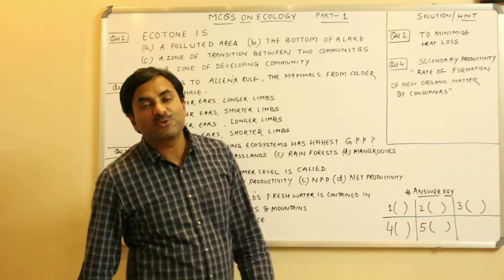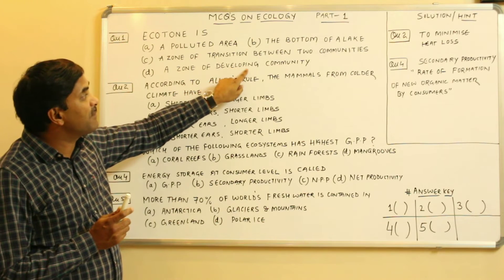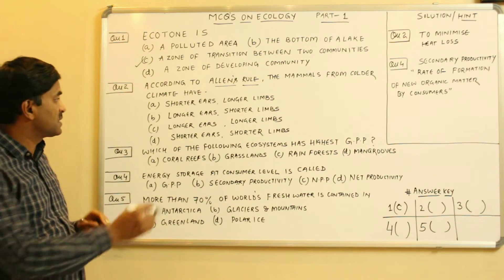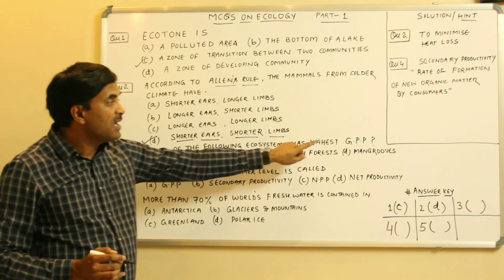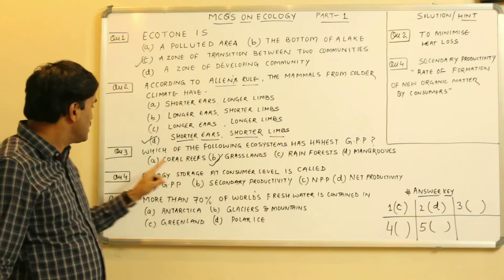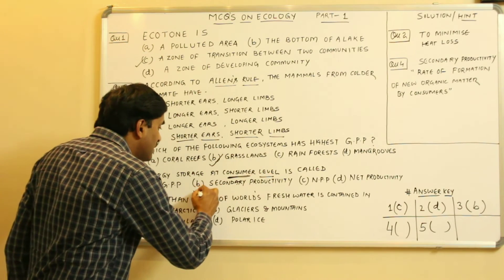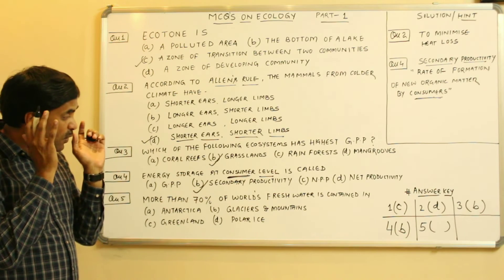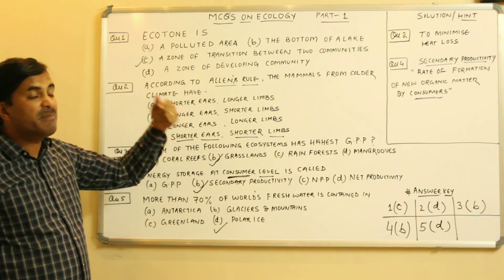MCQ's on Ecology (Part-1) | English Medium